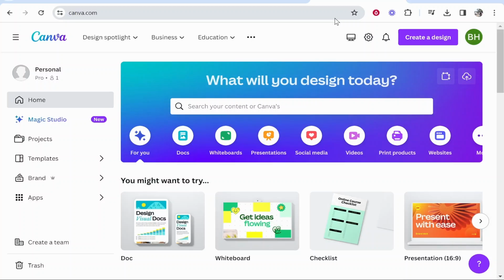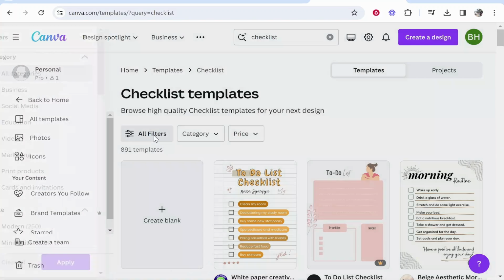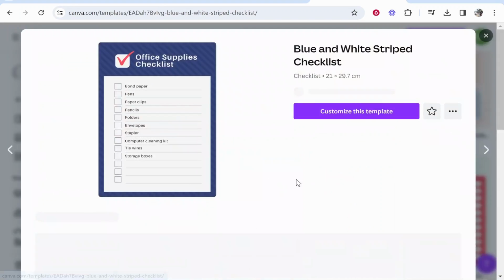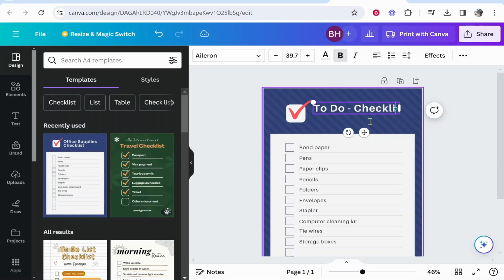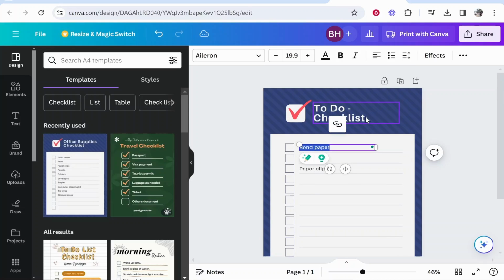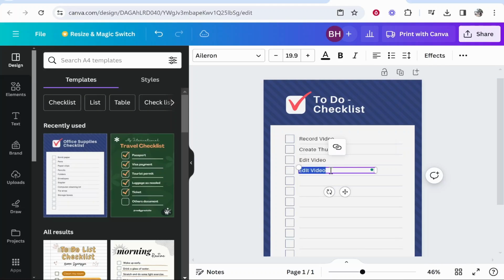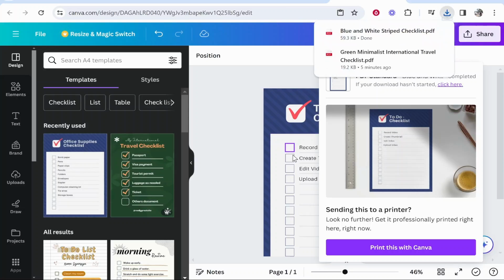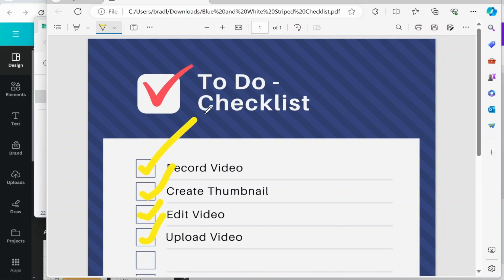How To Create a Checklist in Canva (Step By Step)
In this video, I show you how to create a checklist in Canva. This is a simple step-by-step guide. Follow along and create a simple checklist in minutes.